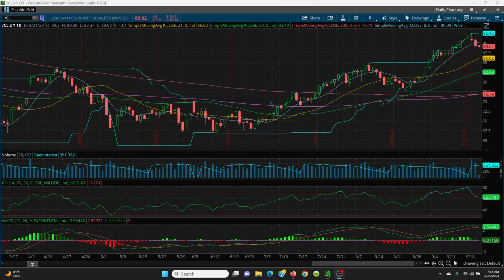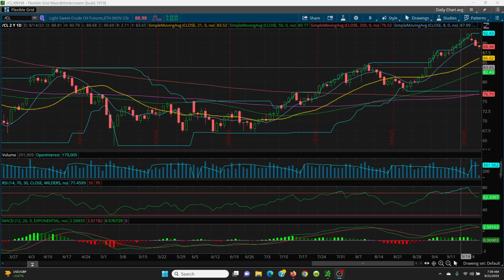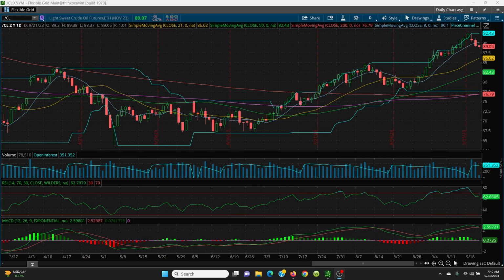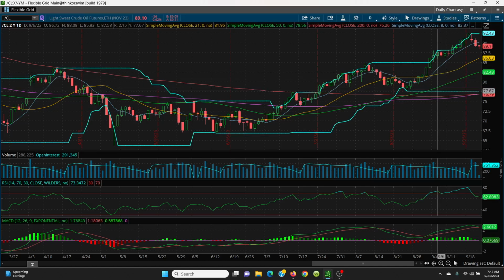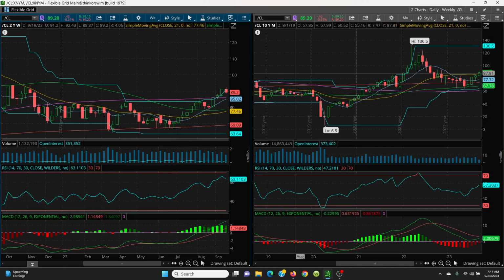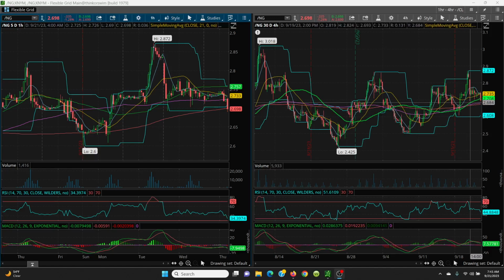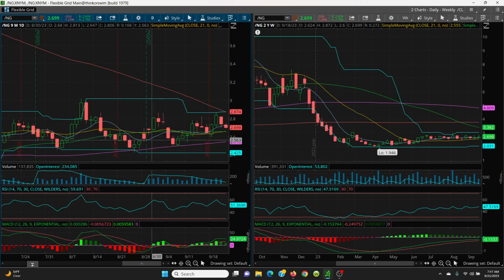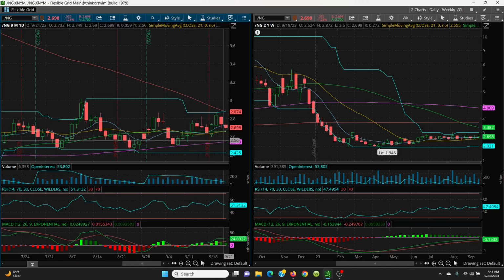2023 09 21 07 36 16 Crude Oil / Natural Gas - Technical Analysis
Energy Trading - Crude Oil / Nat Gas